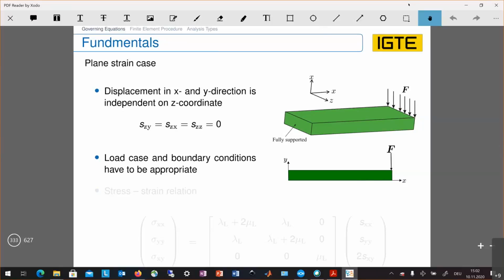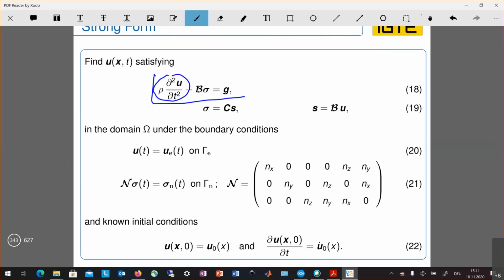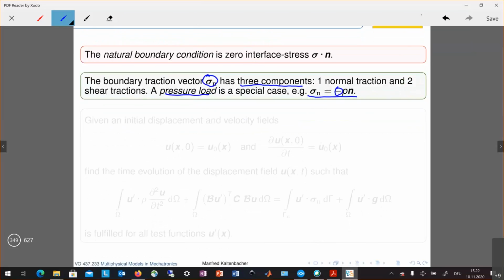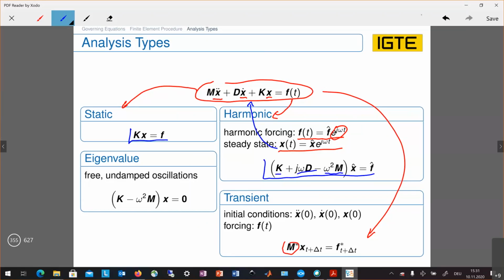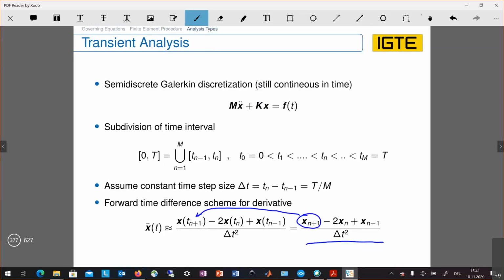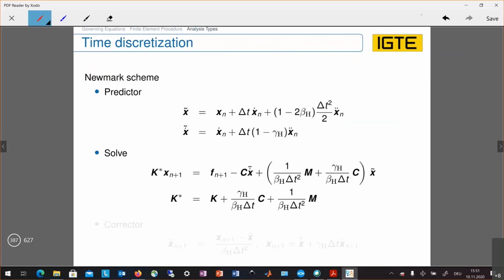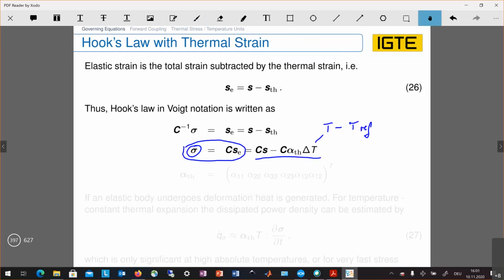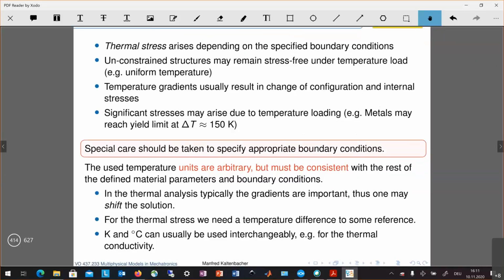MPSI ComputationalMechanics Part2 AND Thermomechanics